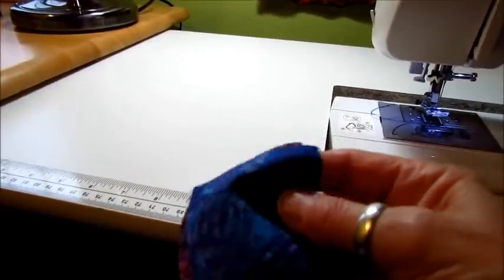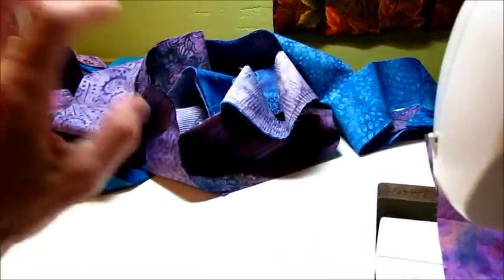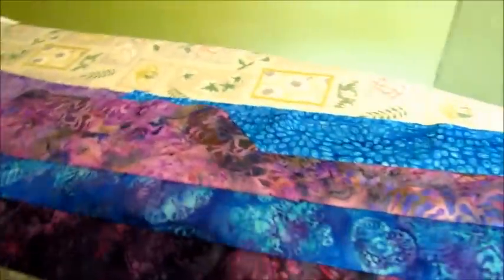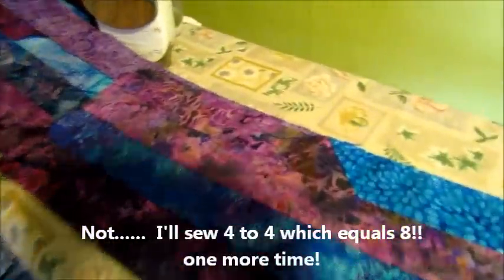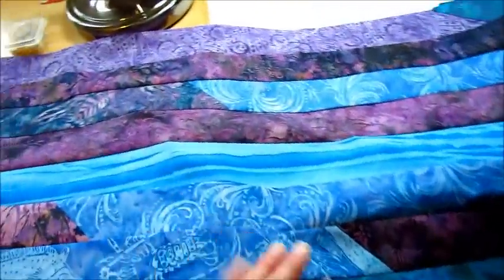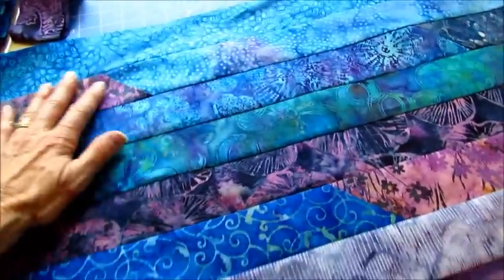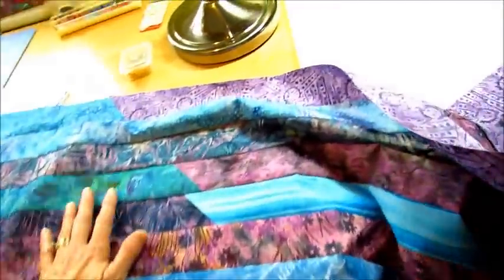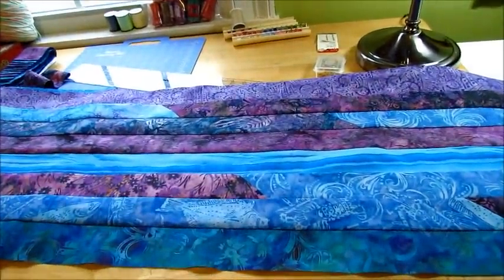The Jelly Roll Throw #2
sewin'. sewin'. sewin'. !!